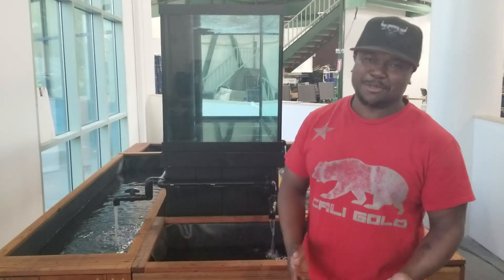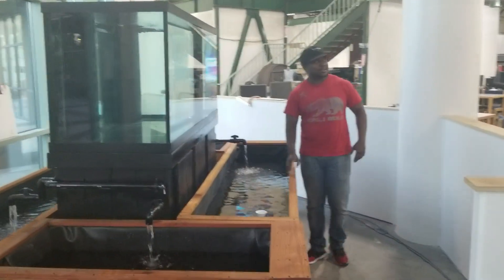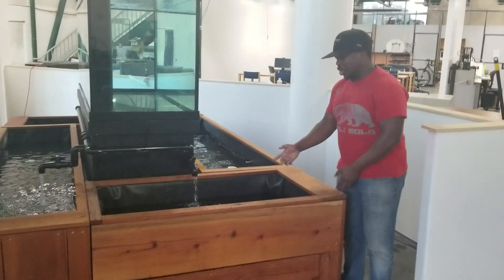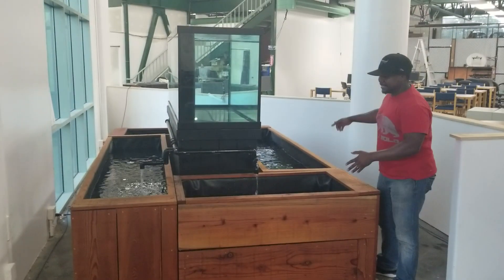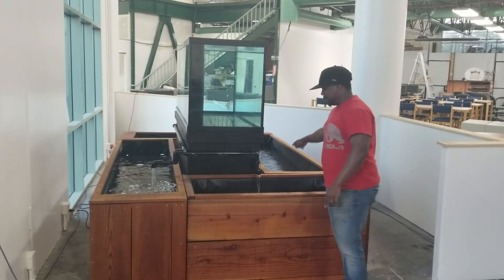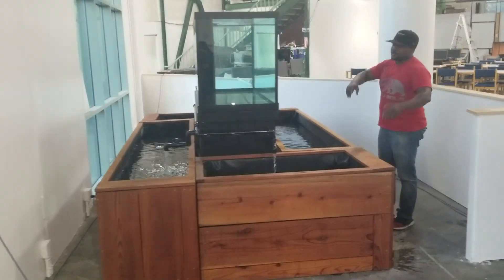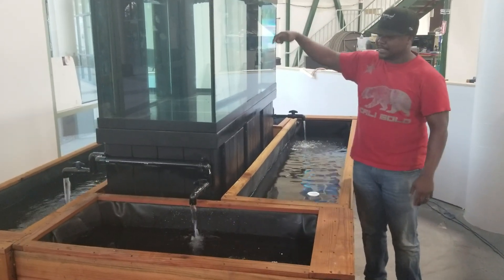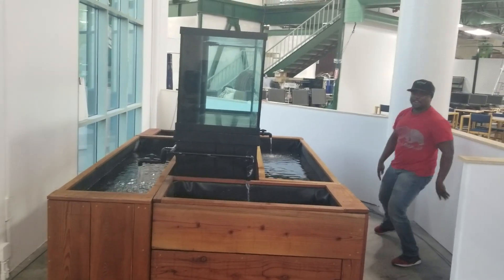Pull-out Indoor Aquaponic Design-UniTan Aquafarms.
We have been busy this year. Continuing our venture as a company and really focusing on building unique aquaponics systems. We still don't have the name for this system and we would like to get some suggestions from you.